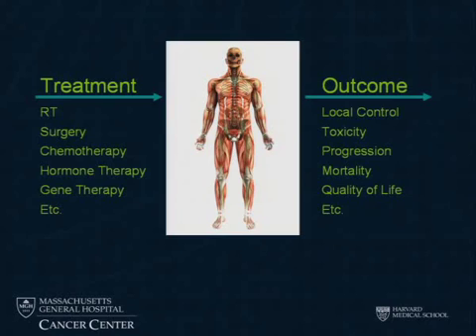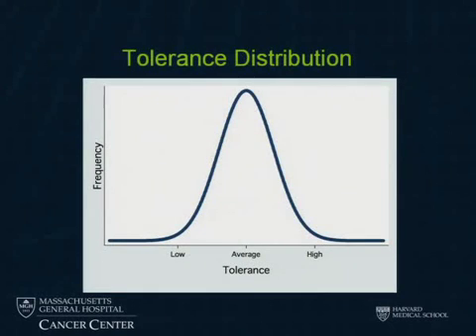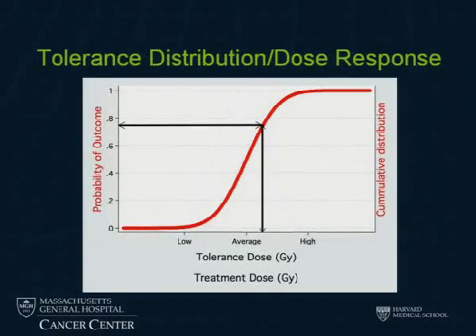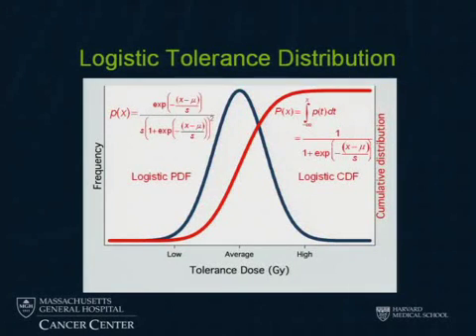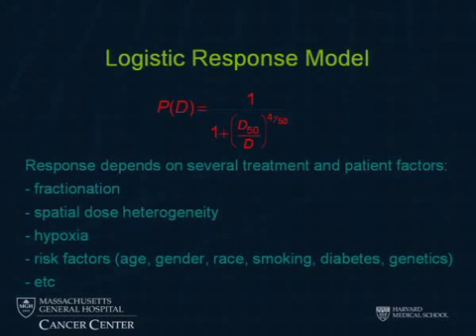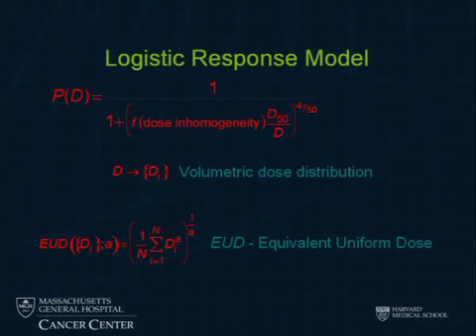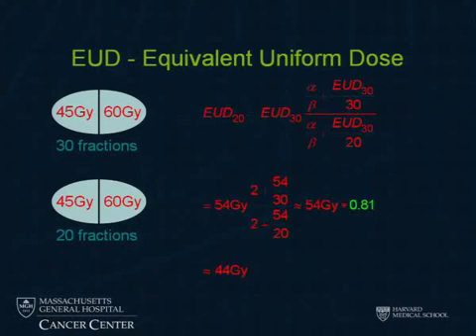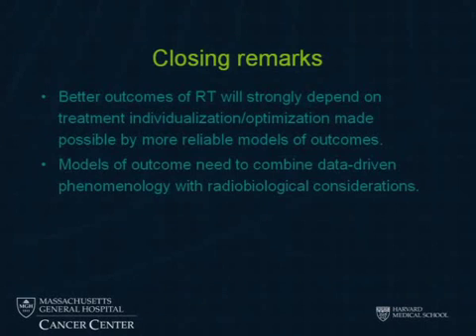Biological Clinical Outcomes Models in Radiation Therapy Planning Equivalent Uniform Dose EUD and